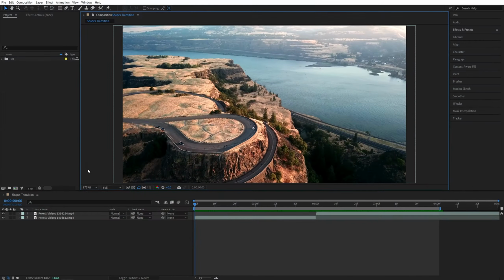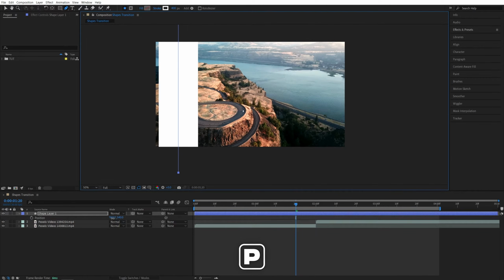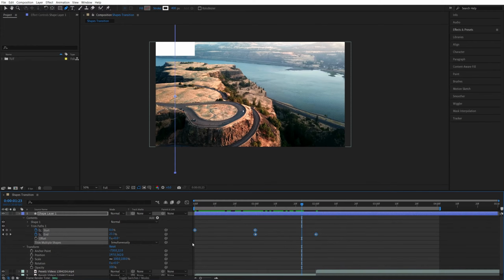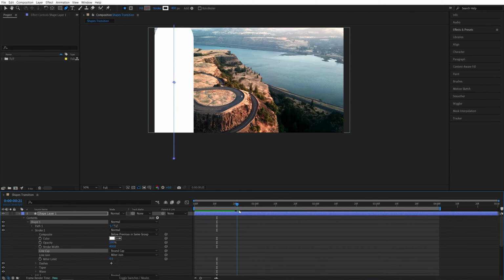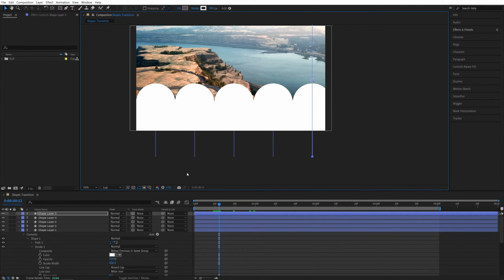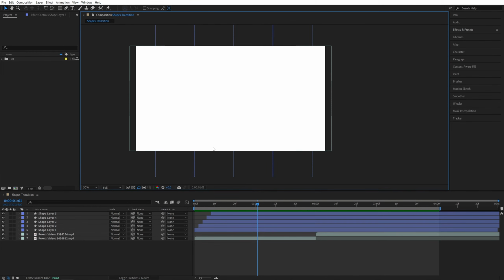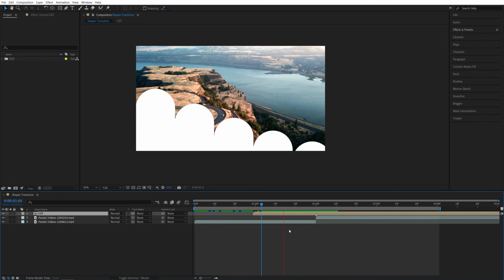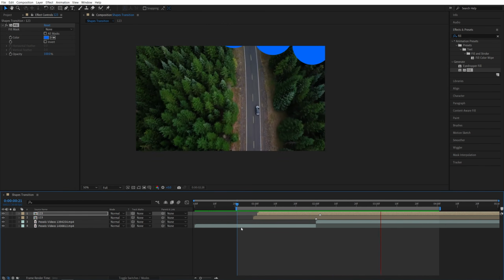Shape Transition Tutorial in After Effects | Motion Graphics Tutorial